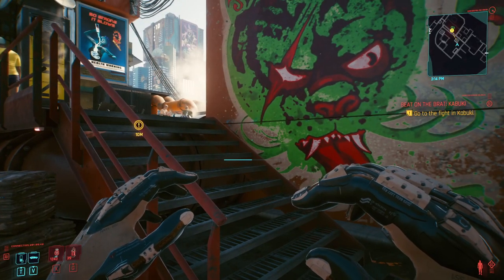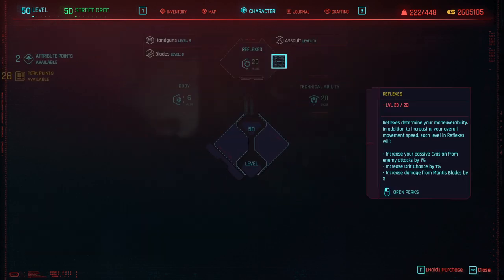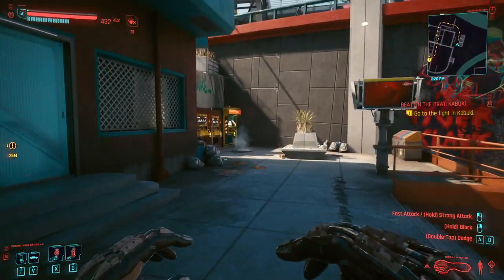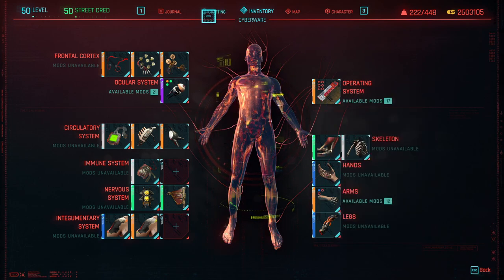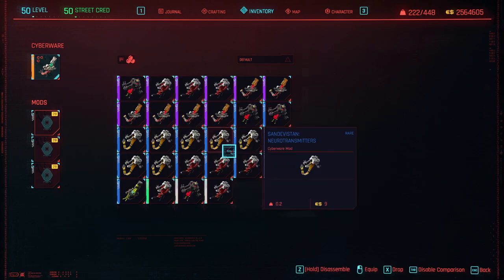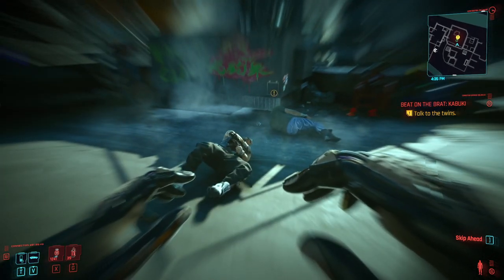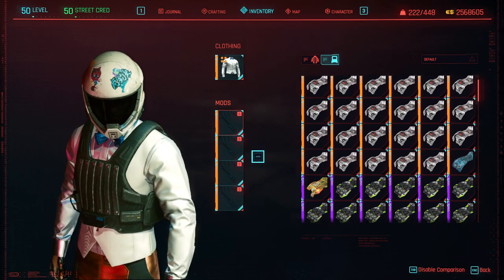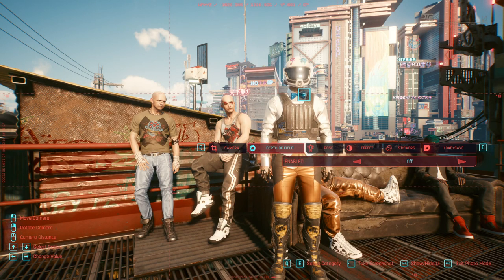Cyberpunk Patch 1.2 Gorilla Arms and Crit Stacking without Street Brawler Perks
Although Gorilla Arms scale with body I decided to show how you can use Crit Stacking with Gorilla Arms for beat on the brat quests and brawler builds lol. As discussed earlier the crit stacking clothing mods are simply over powered and may get nerfed.

Correction: The gorilla arms may not have updated despite being in patch 1.2.

If you'd like to see a comparison from no street brawler beat on the brat fights prior to 1.2 you can check out my previous video